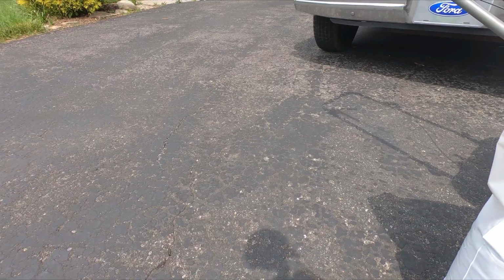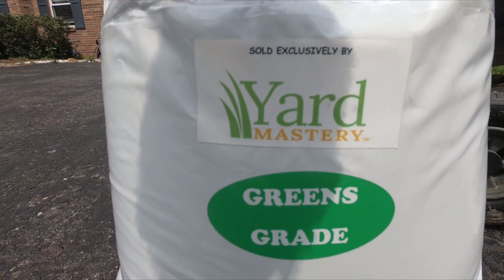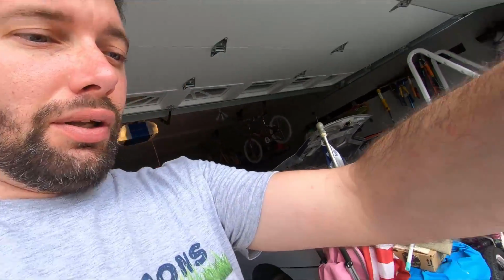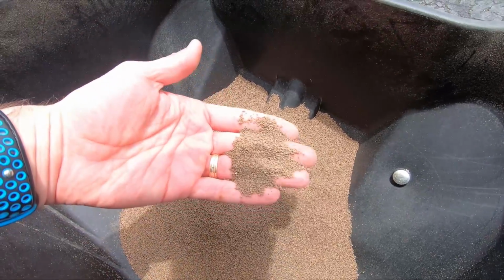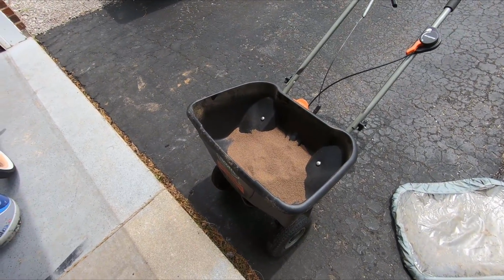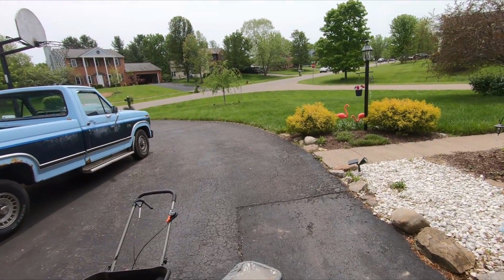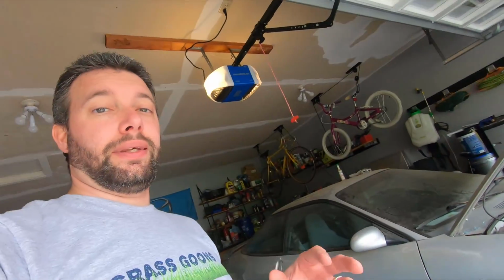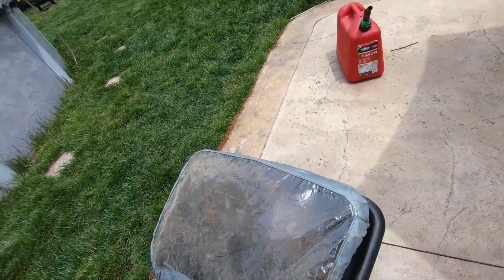First Date With ProPEAT - One Night Stand or Long Term Relationship?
Since Carbon Earth XGRN was out of stock at time of ordering, I ended up trying a couple bags of ProPEAT 17-0-4 Fertilizer. Is it really all that it's cracked up to be? Is it really the "best fertilizer for everything?"